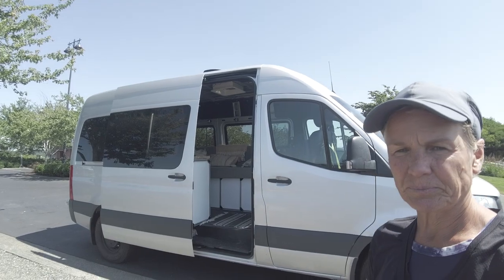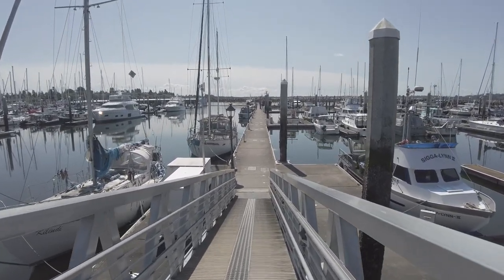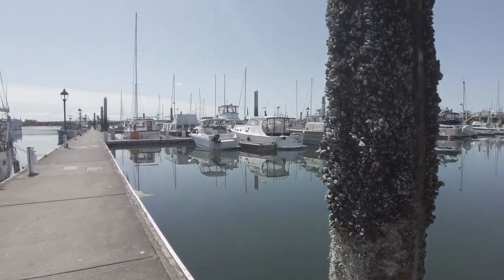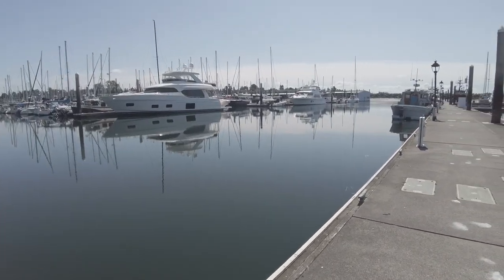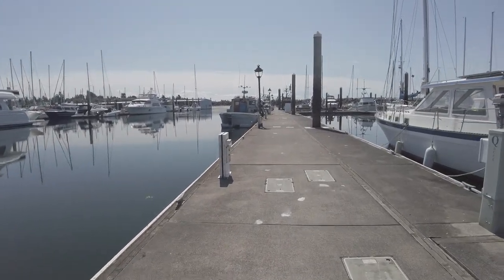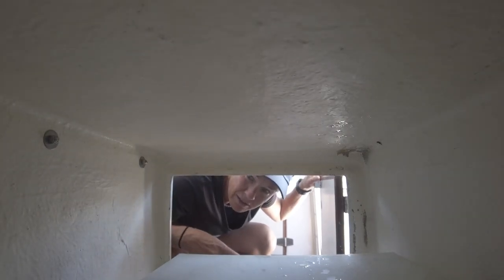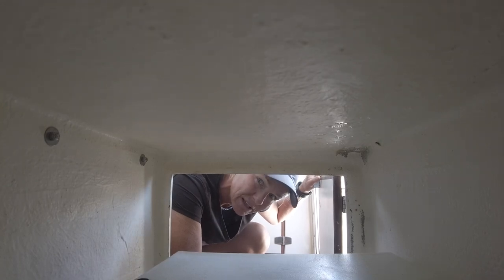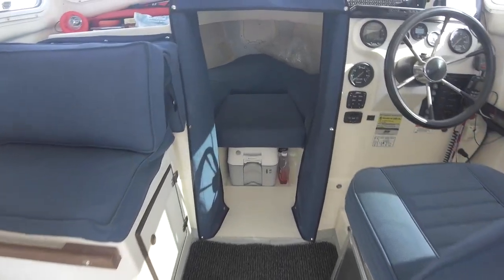C-DORY ADVENTURES BOAT LIFE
Today we discover our heat source and cooking source is no longer working, along with continued mold discovery!